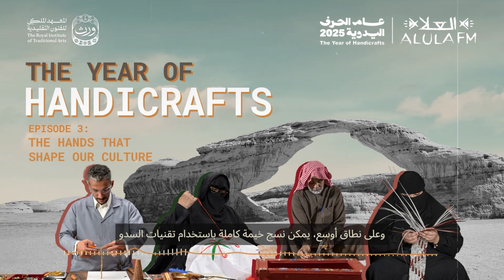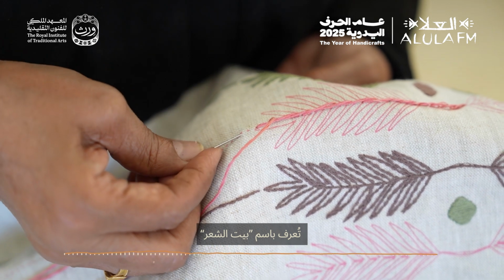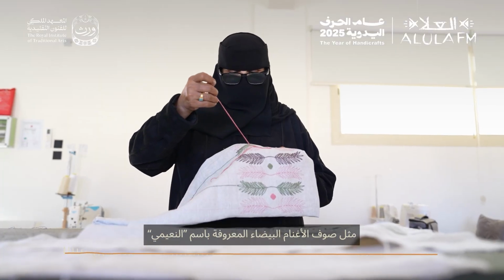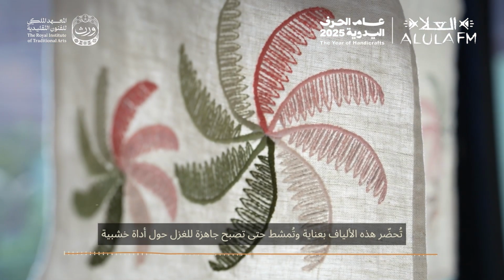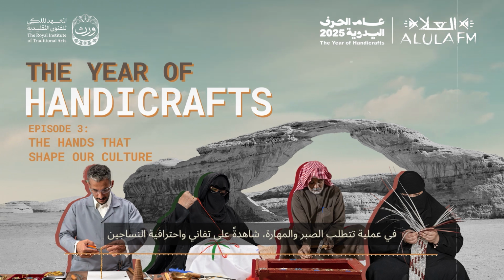Weaving the Spirit of a Nation.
In Episode 3 of the Year of Handicrafts podcast, host Waddah Al Hassoun explores the rich heritage of wool and the age-old craft of Sadu weaving, a vibrant tradition passed down through generations of Saudi artisans.
From woven tents to modern-day furnishings, this episode delves into the tools, textures, and stories behind every thread. Sadu is more than a technique, it’s a visual poem of our connection to the land.
Tune in now to celebrate the craft that continues to stitch past and present into a single cultural fabric.